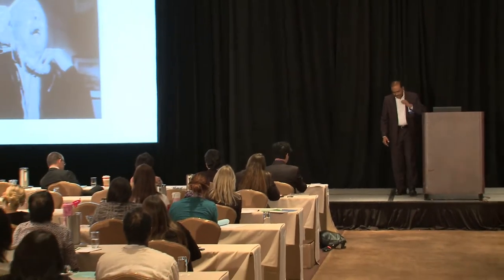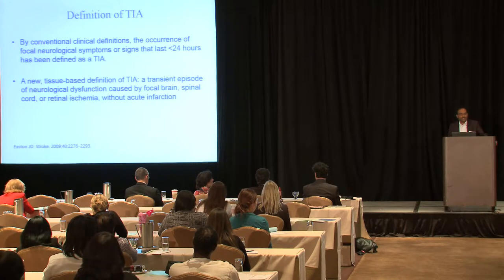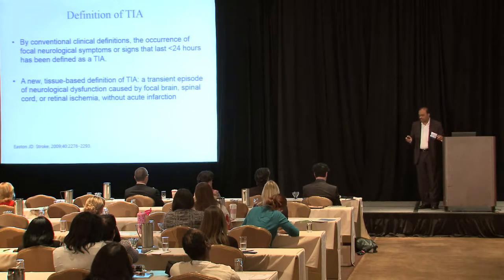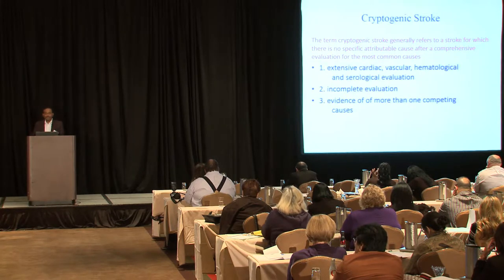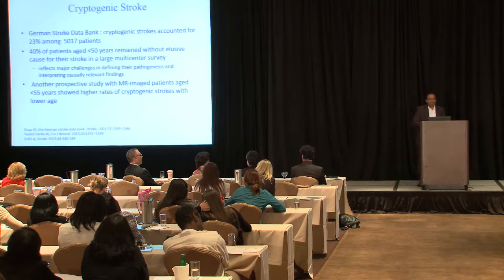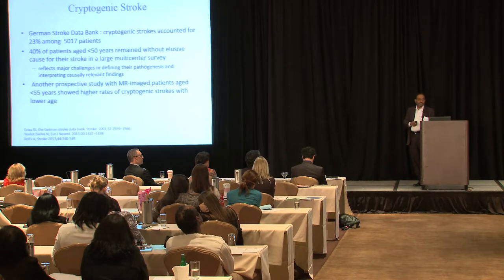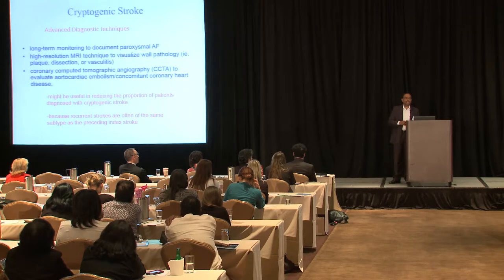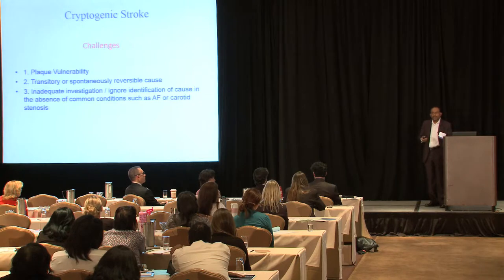5th Annual Neuroscience Symposium | Dr. Srinath Kadimi | Cryptogenic Stroke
5th Annual Neuroscience Symposium

Topic: Cryptogenic Stroke

Speaker: Srinath Kadimi, MD

Presented by:

St. Mary's Medical Center - West Palm Beach, FL
Palm Beach Neuroscience Institute - West Palm Beach, FL
Palm Beach Children Hospital at St. Mary's Medical Center